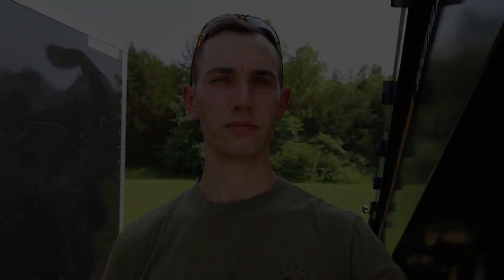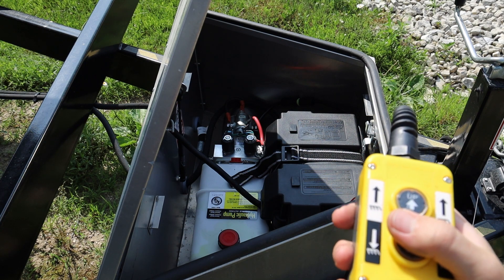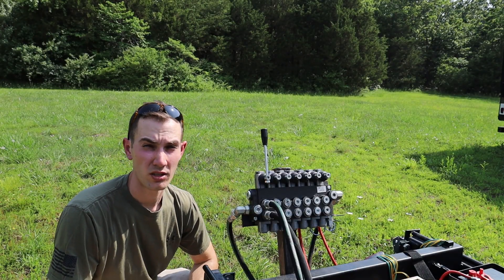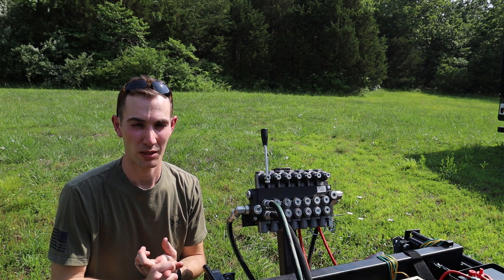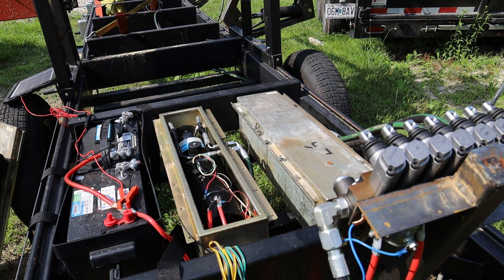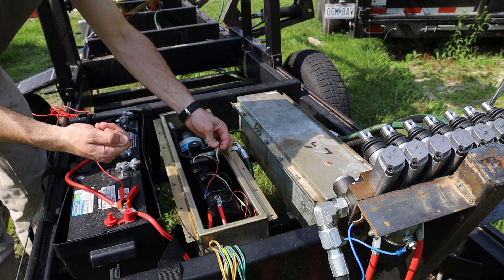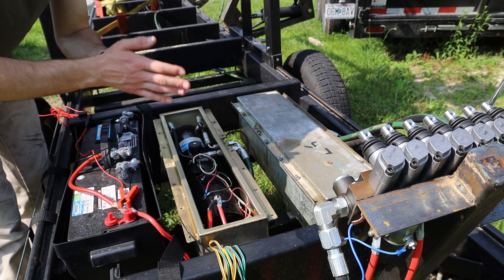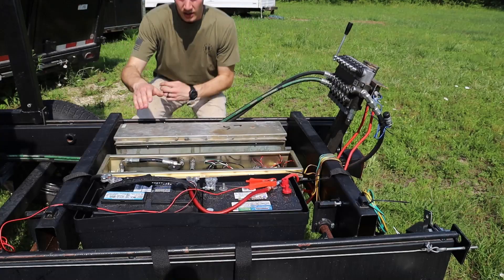Hydraulic Sawmill Upgrades: Episode 2- Pump Set-up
In today’s episode of Hydraulic Sawmill Upgrades, I talk about the heart of the system: the pump. There are a few ideas on single-acting vs double-acting pumps, gas vs. electric power, and other tips. AS always, Our test mill is a all-manual Timberking 1220 that is on its way to being fully hydraulic.

KTI Hydraulics Amazon